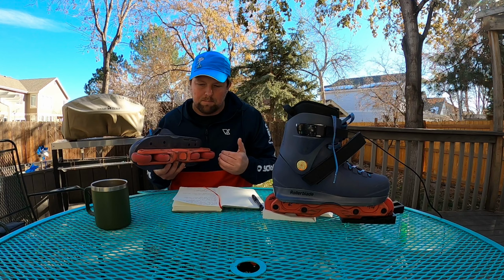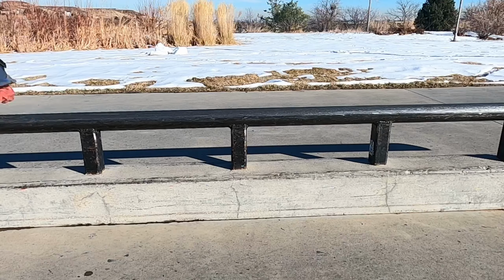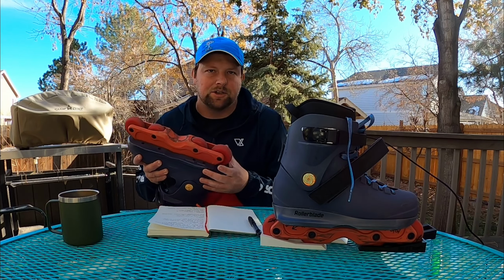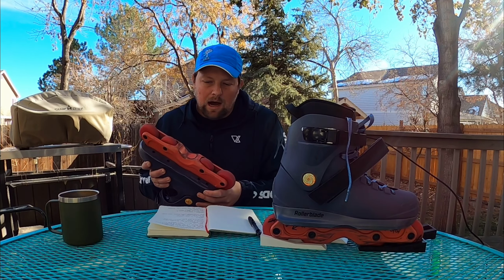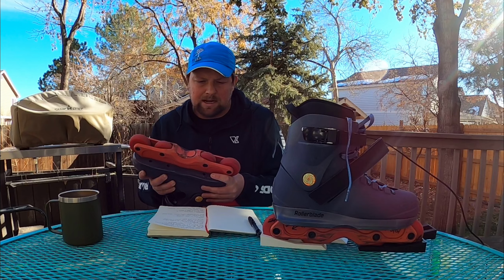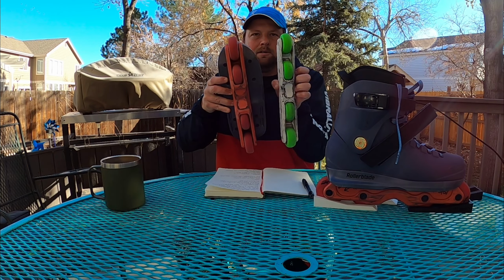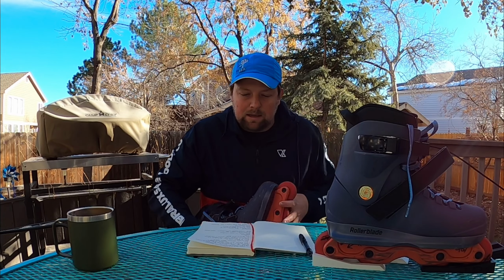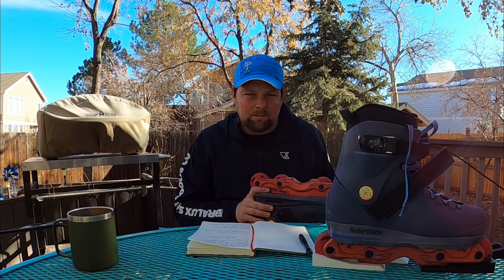S2:E49 OYSI MEDIUM CHASIS FRAME IMPRESSIONS